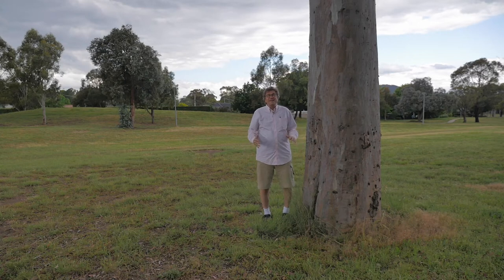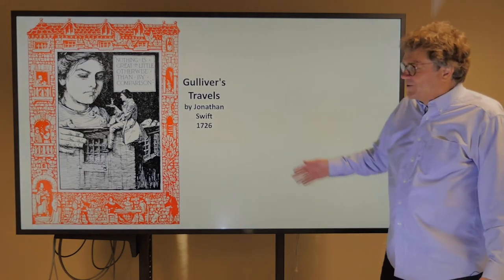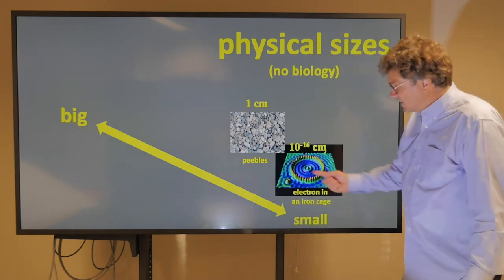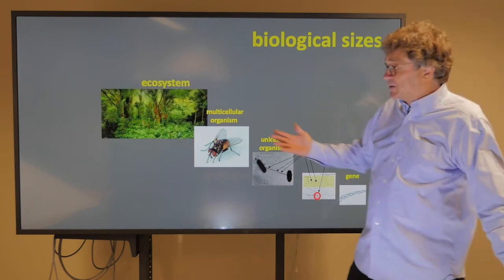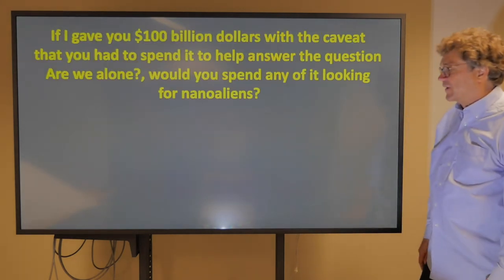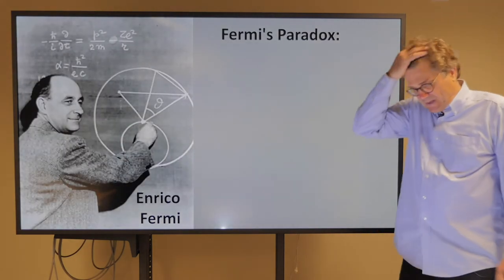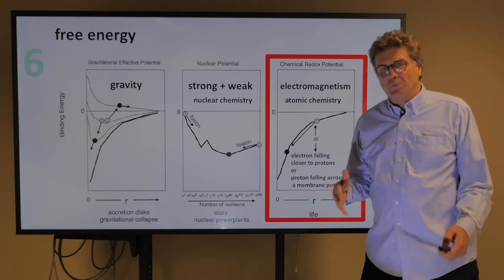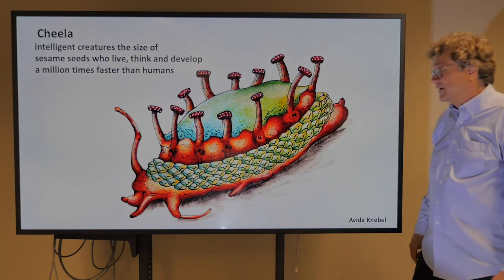5.2.6 Size and Life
The size range of physical things extends from the size of the observable universe at 10^33 cm to spacetime foam at 10^-33 cm.  The size range of biological things extends from about 10^9 cm to 10^-6 cm. What might nano-aliens be and how would you look for them?